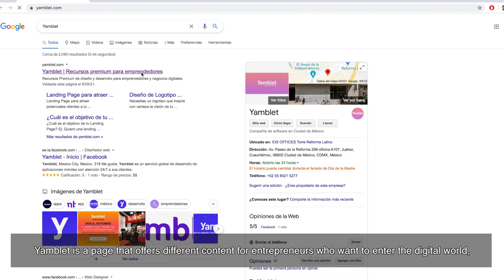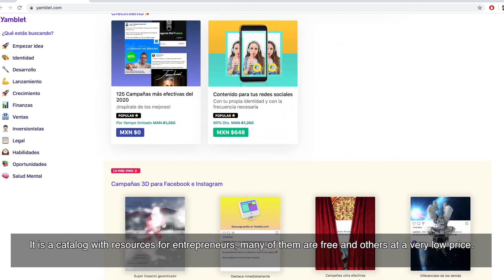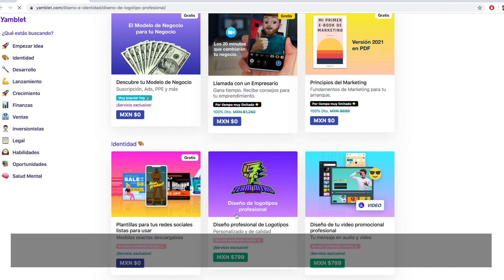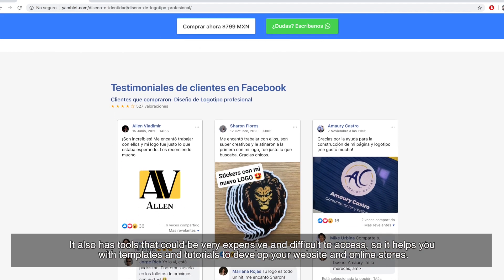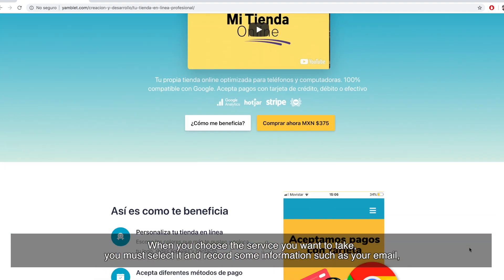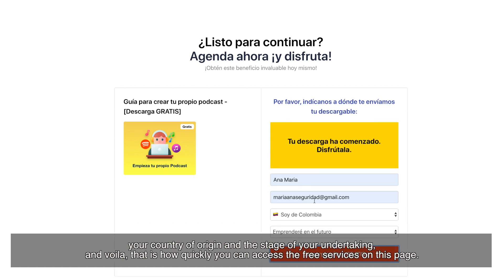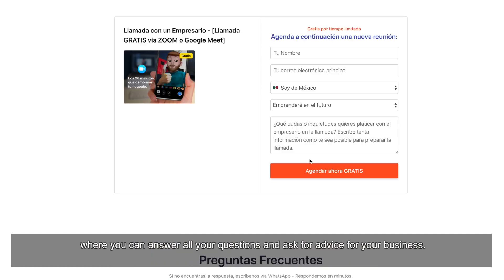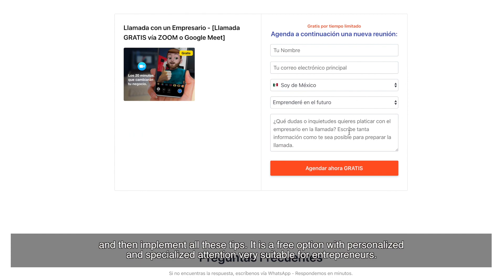Digital resources for entrepreneurs - HogarTv producido por Juan Gonzalo Angel Restrepo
¡SÍGUENOS!

Invitado: